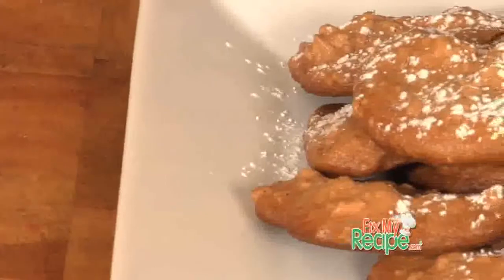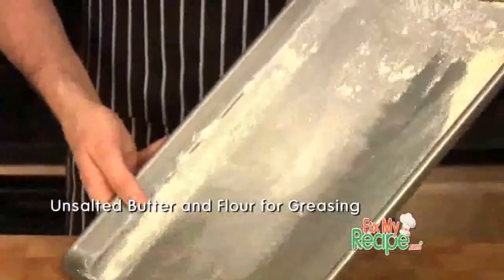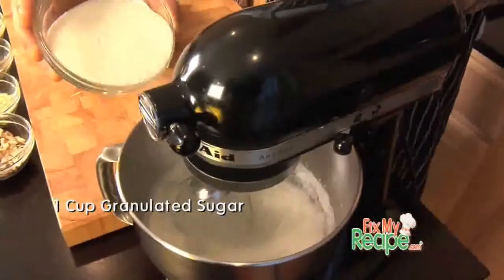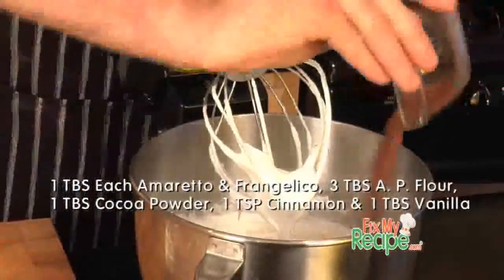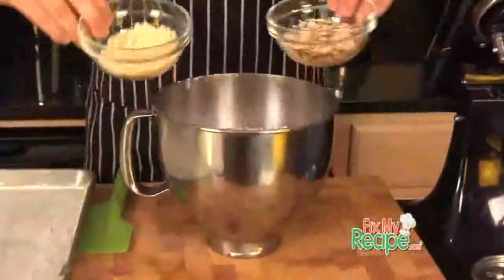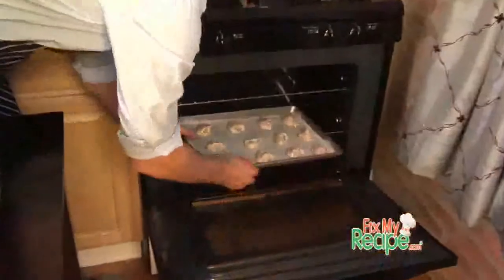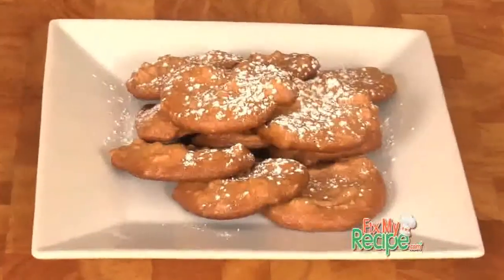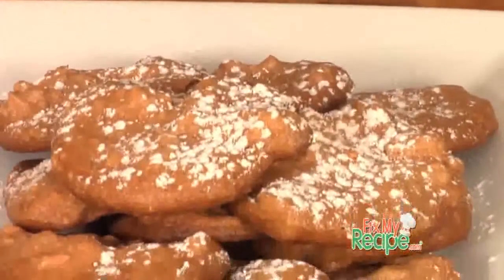Brutti Buoni Cookies